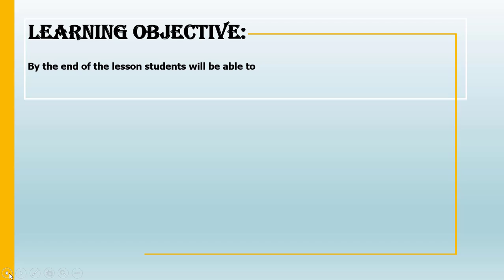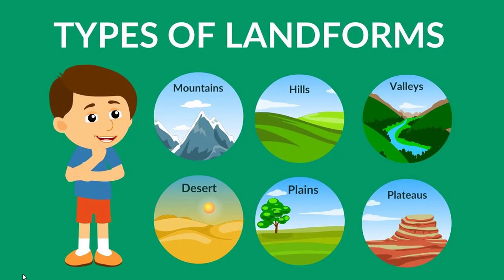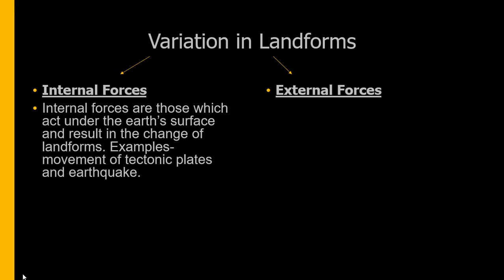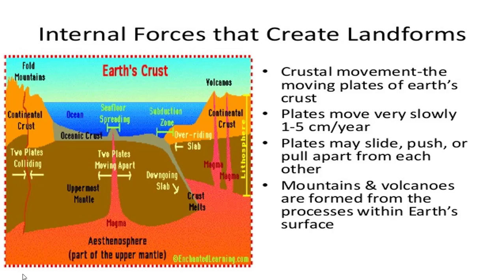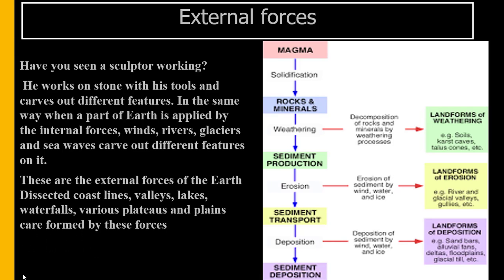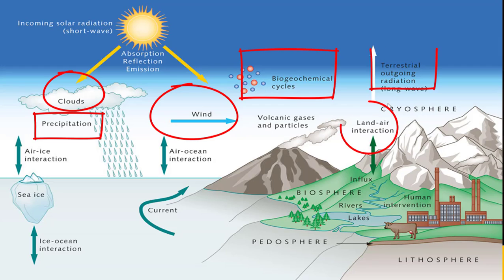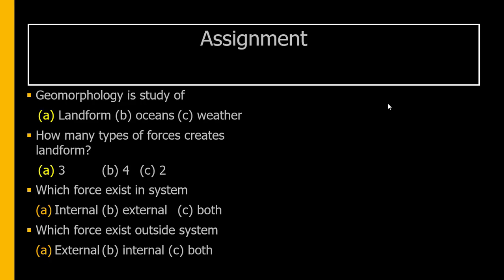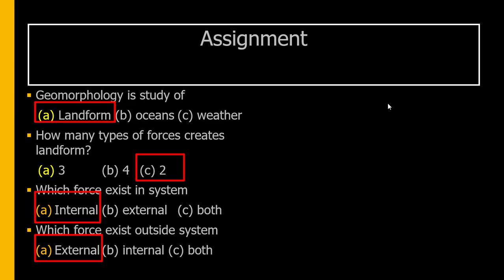Class 6, Geography Lesson No. 1 Ch. 5, Land Features by Mohsin Riaz